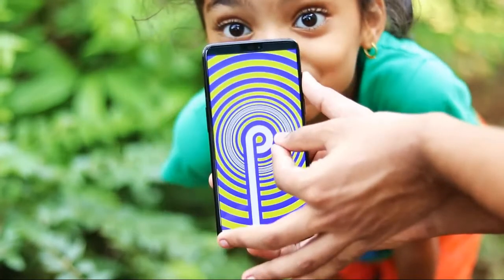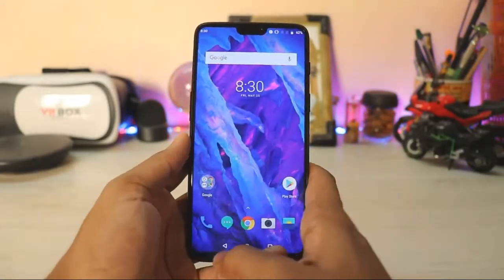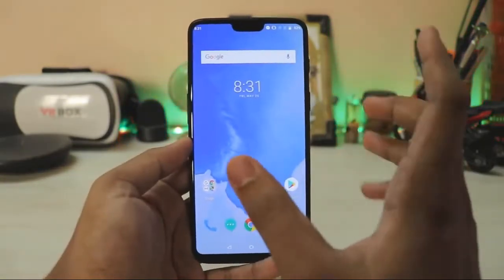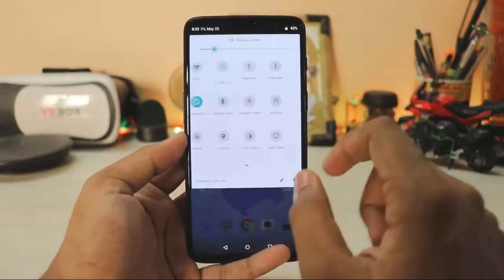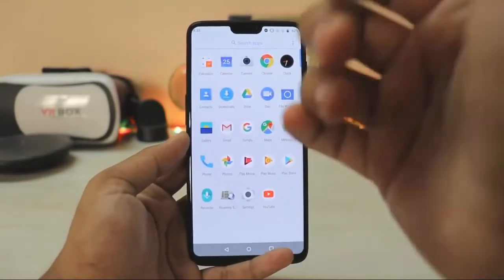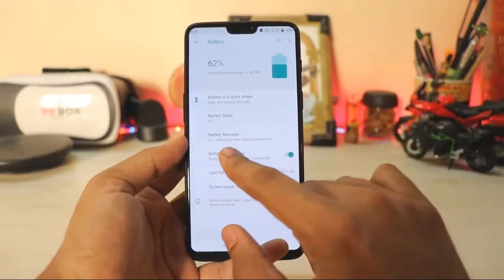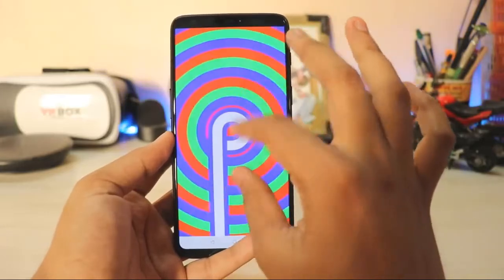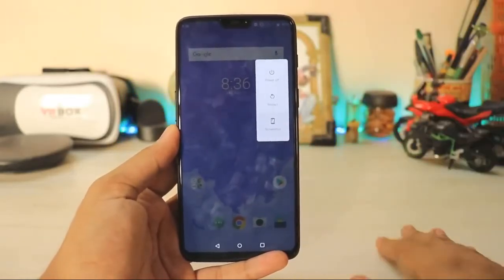Android P Beta on OnePlus 6 What's New!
Android P brings a number of cool new features but we all know that Android P isn't going to make it most existing Android devices, so in this video, we show you how you can get Android P features on any Android smartphone with a few apps and tweaks.